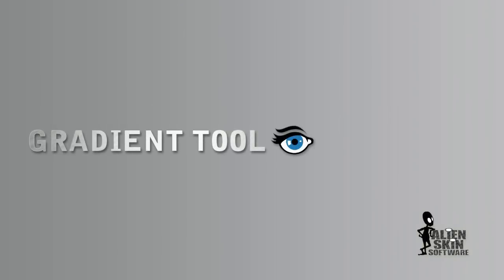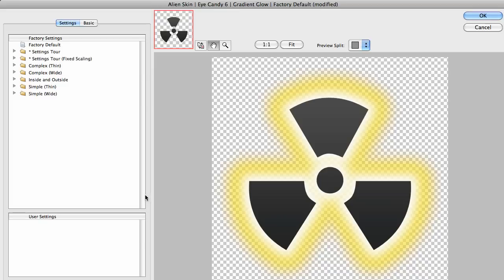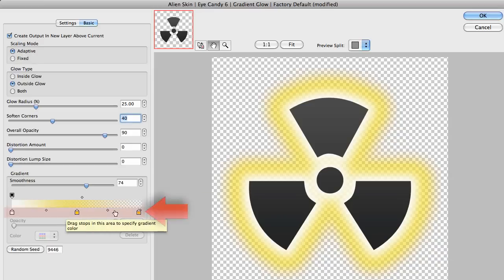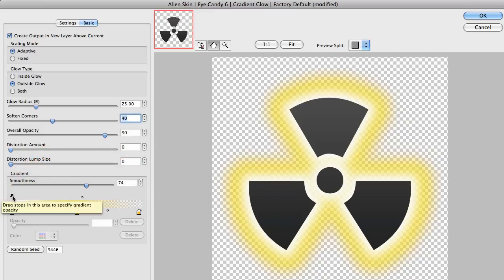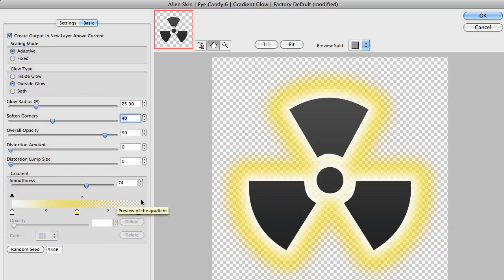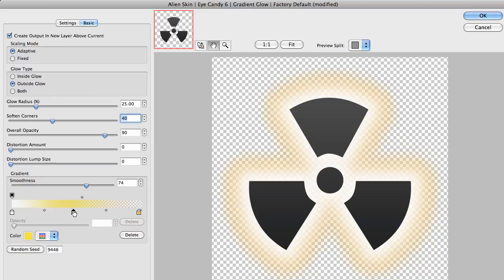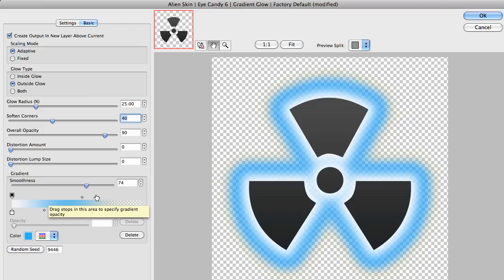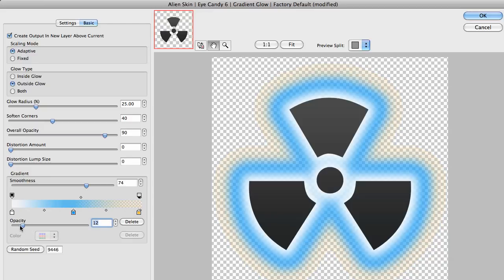Guide to Gradient Glow in Eye Candy 6 - Quick tip for using Photoshop's gradient tool.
Exposure Software's video tutorial chef, Jimmy Beech, demonstrates how the gradient editor works. Eye Candy 6's Gradient Glow filter was used in this video, but Photoshop's gradient tool works the same way.

The most recent release of Eye Candy is version 7. This introduction video will show you what to expect in the new version.

New to Eye Candy? Start here. The getting started video demonstrates how effects are chosen, how to preview settings, and how to make adjustments to any effect.

Eye Candy makes quick work of dressing up objects, text, and selections with the shape effects. This video illustrates the use of some of these effects such as Extrude, Shadow, and Fire.

The texture effects are best used to fill an object or an entire layer. This video demonstrates their use as well as shows how to manipulate the behavior in effects like Brick Wall, Reptile Skin, and Animal Fur.

You can use Eye Candy in demo mode for free. All of Exposure Software's products are fully-functional for a 15 day trial period. Visit Exposure Software's website to try out the software today.